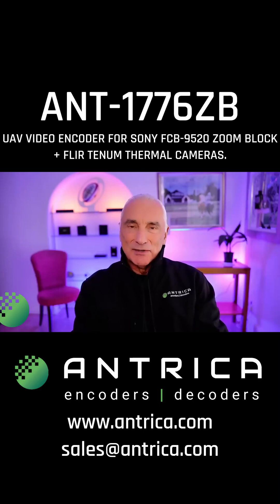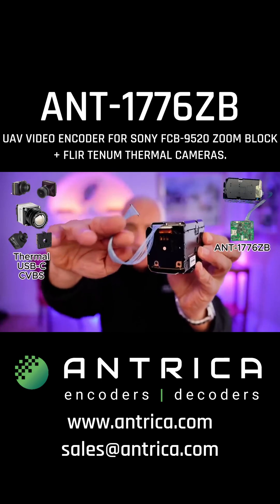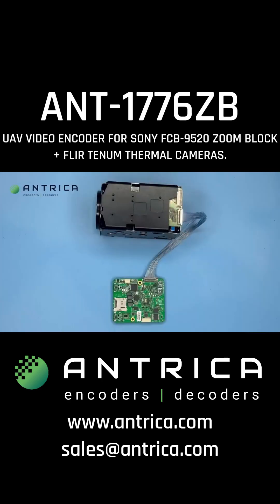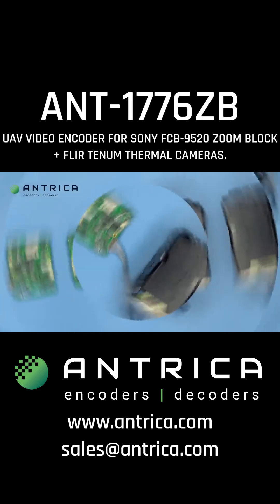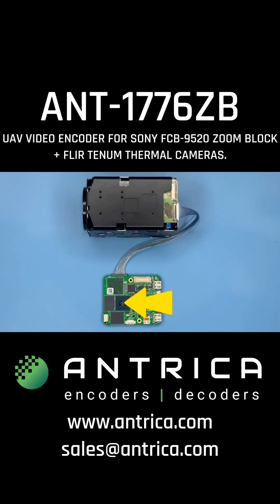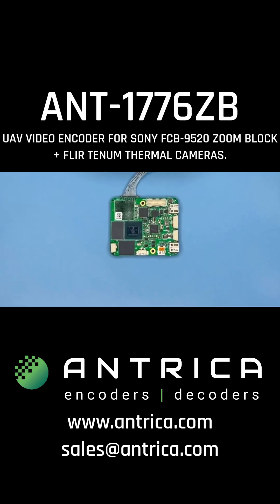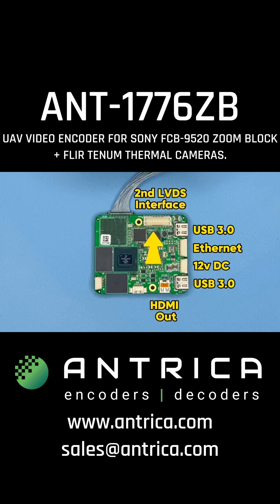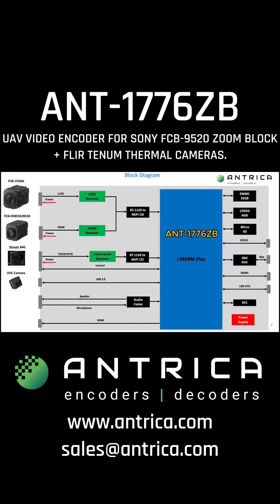ANT-1776ZB - Our Sony, Flir & Tenum Zoom Block Mini UAV Video Encoder | Antrica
ANT-1776ZB - Our Sony, Flir & Tenum Zoom Block Mini UAV Video Encoder

Les talks through some of the features and hardware specifications of one of our most popular and in demand products, the ANT-1776ZB.